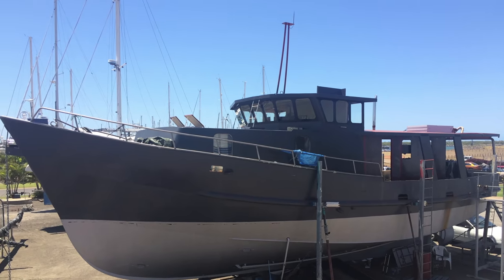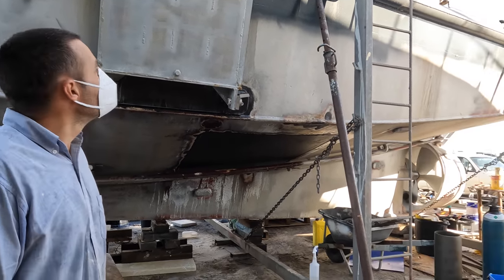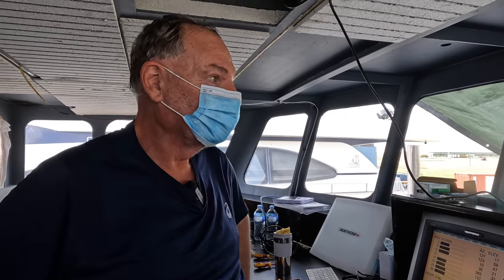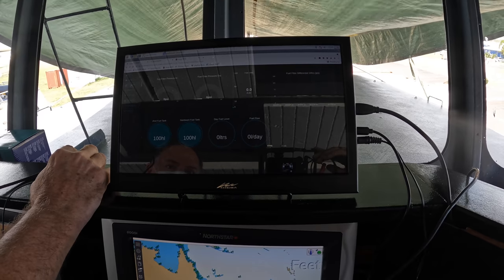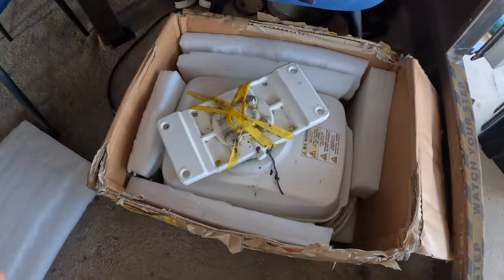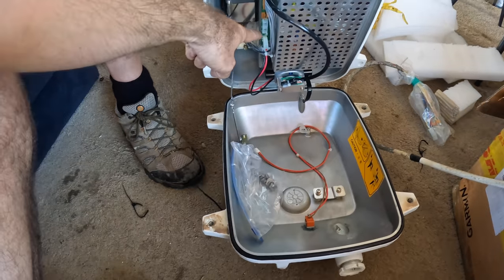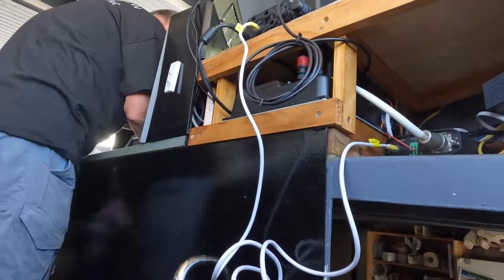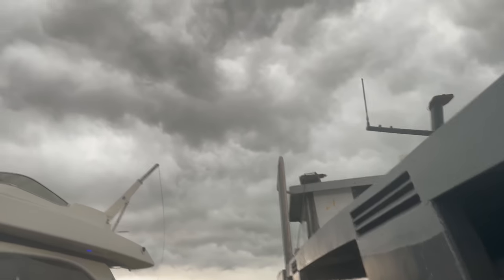Installing Brupeg's Radar & Monitoring System - Project Brupeg Ep. 245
If you love watching Brupeg and you're able to help us continue, please consider supporting the project and see these episodes early, extra behind the scenes content and supporter-only crew merchandise as a reward

This week we go back in time. Damien, Duncan & Peter have been working hard behind the scenes to get Brupeg's navigation and vessel monitoring system built and installed. This is the first stage and the first install visit from Duncan. We are incredibliy grateful to Duncan and Peter for their expertise, dedicating their time and their donations of parts. Brupeg can now see in the dark!

P.S Dames recovering well from his surgery. There has been no complications and for the first time in his life he is doing what he is told, at no time has Jess had to pull out the duct tape!

Here is a playlist of the music we use in Brupeg Episodes

If you would like to donate to Project Brupeg Research Fuel Fund

Jess & Dame